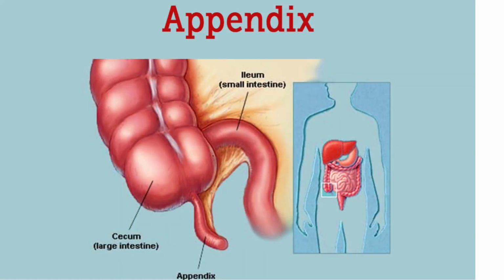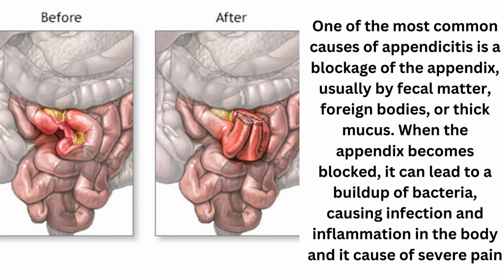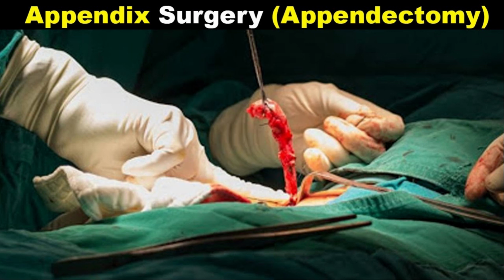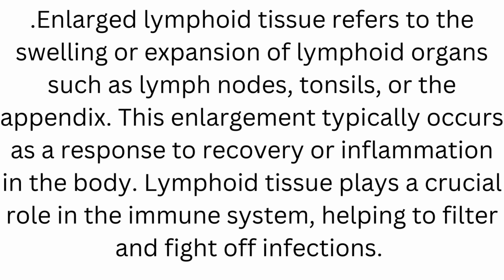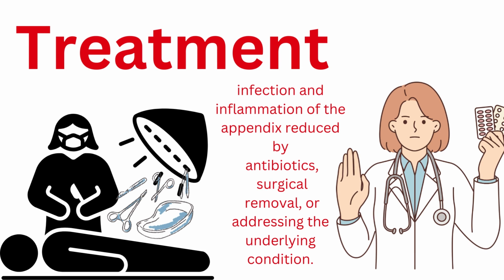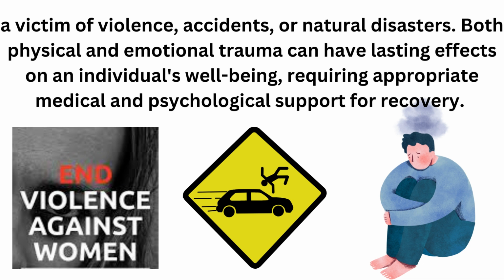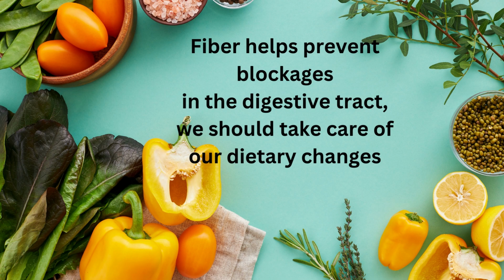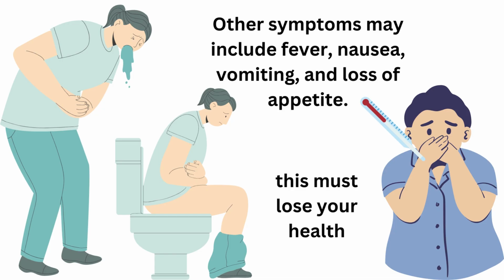Appendix issues causes and treatment.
I'm not a doctor but I suggest you the best information about health that gives you benefits .always stay blessed